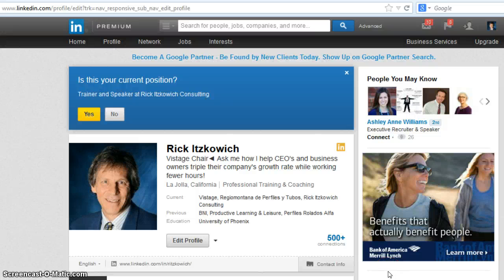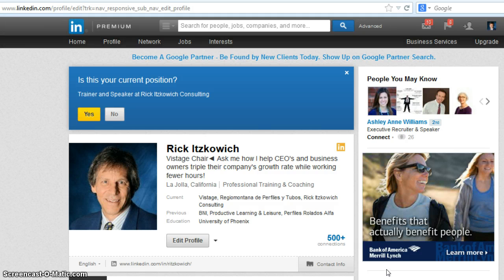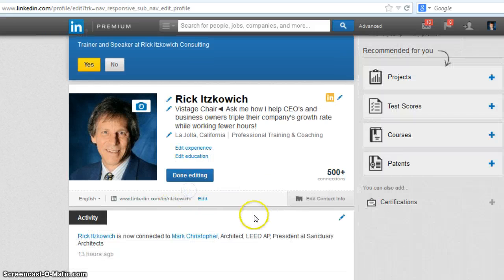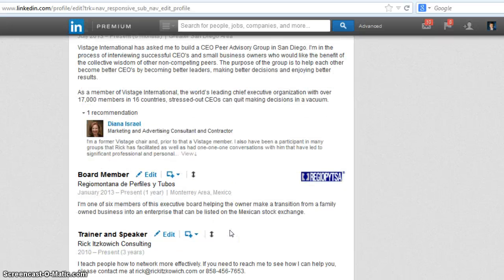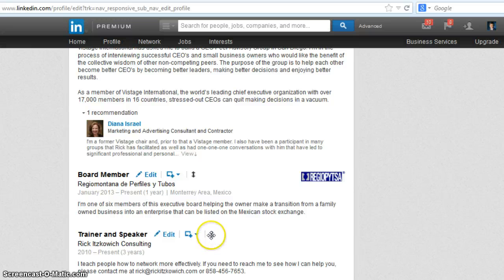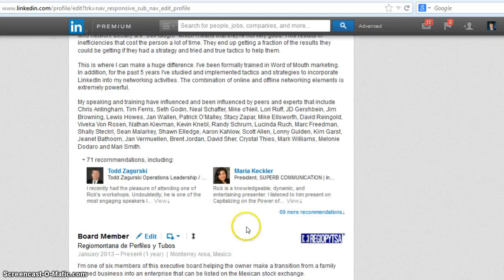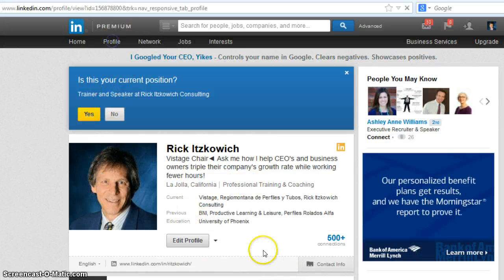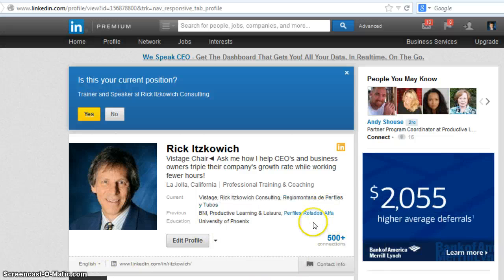How to rearrange the order of your LinkedIn positions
In this video I show you how to re-arrange the position order of your LinkedIn previous experiences. Veronessa